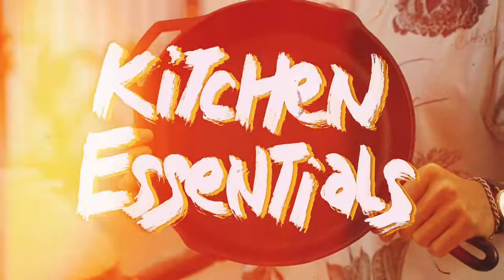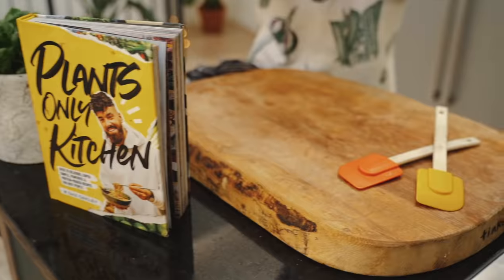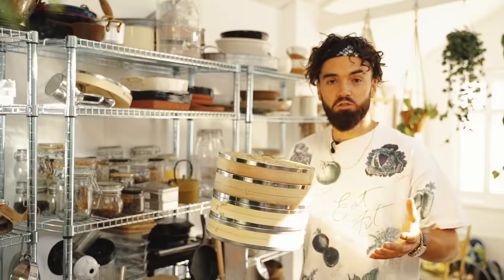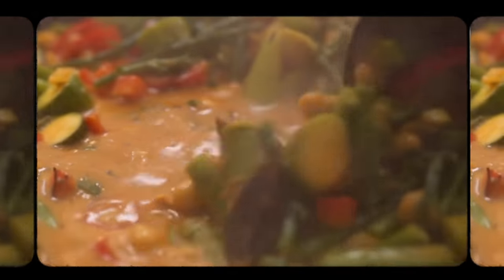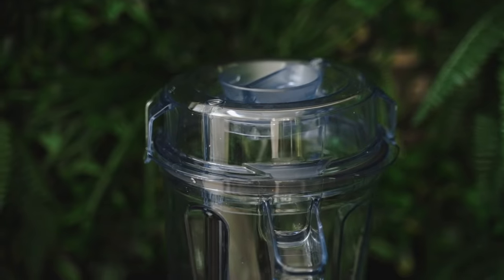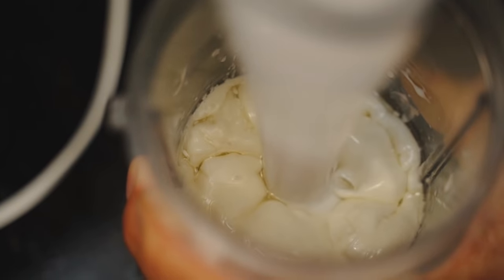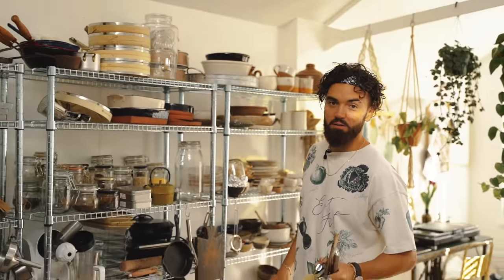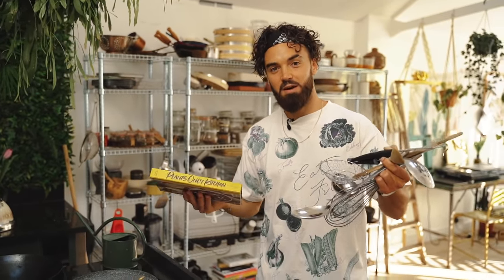MY KITCHEN EQUIPMENT ESSENTIALS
all the kitchen essentials you need to cook up a STORM.

MY NEW BOOK! 📚 Plants Only Kitchen Cookbook

EQUIPMENT LINKS (amazon)

chefs knife
knife sharpener whetstone
wooden board
bamboo steaming basket
frying pans
cast iron pans
saucepan set
baking trays